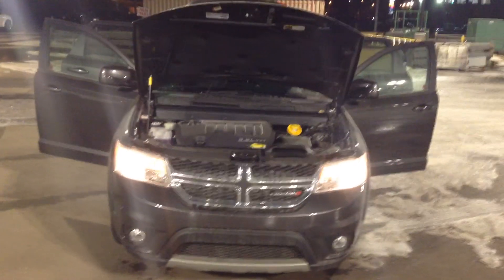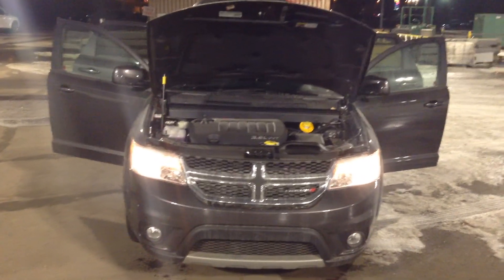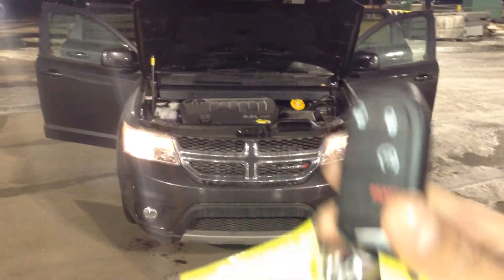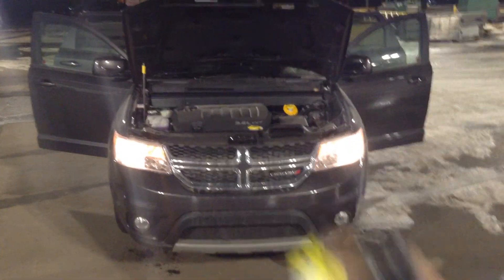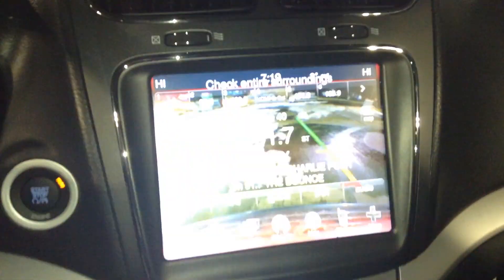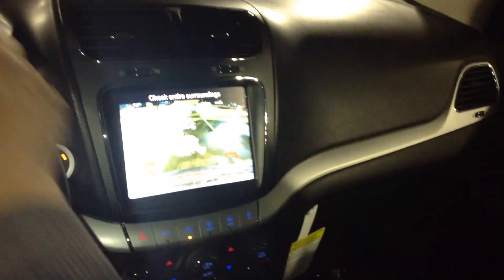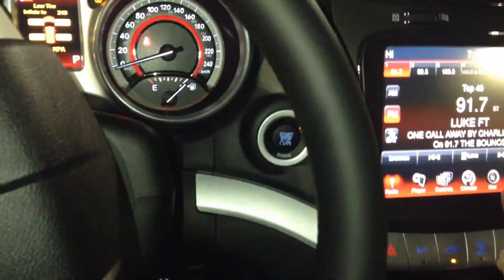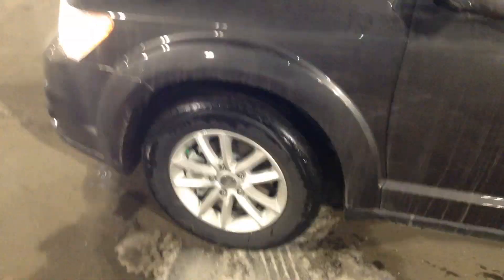2015 Dodge Journey II Edmonton Dodge Dealer